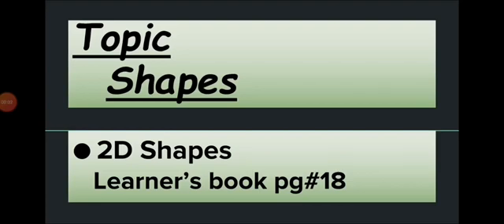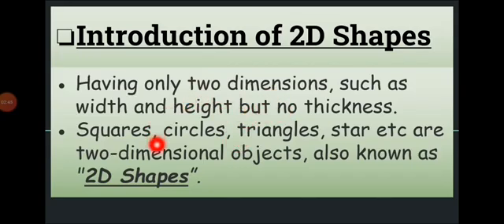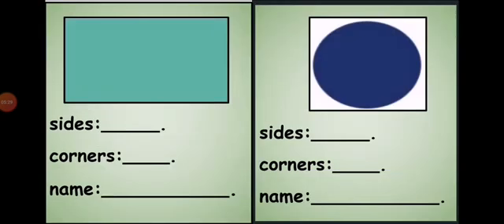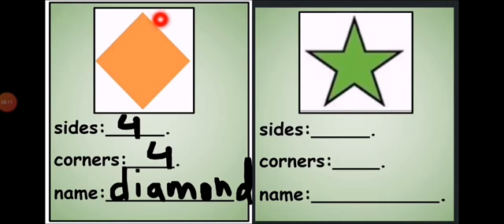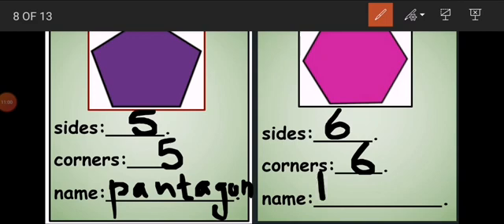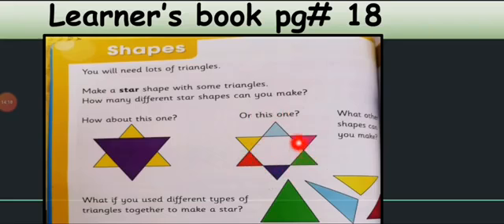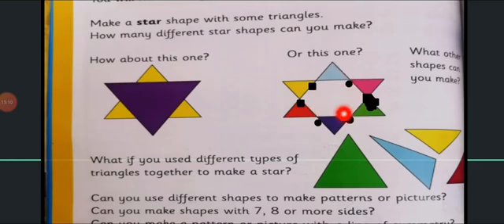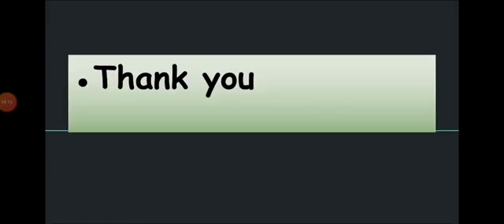Class 2: Mathematics: 14th December 2020